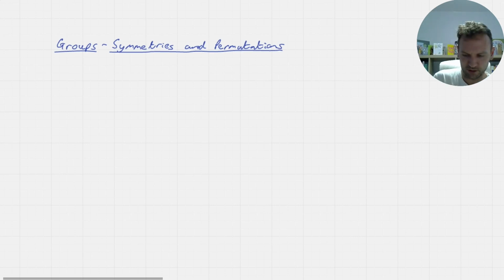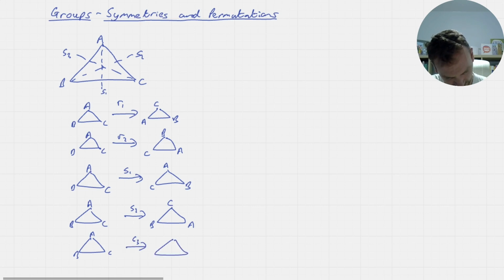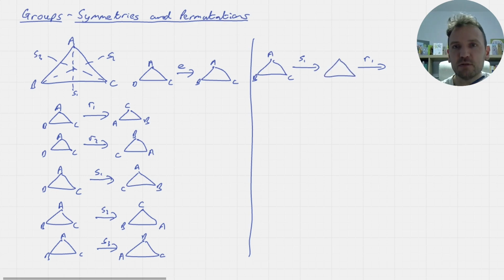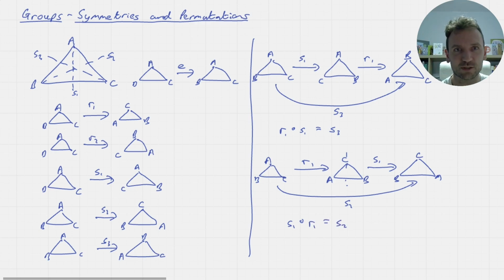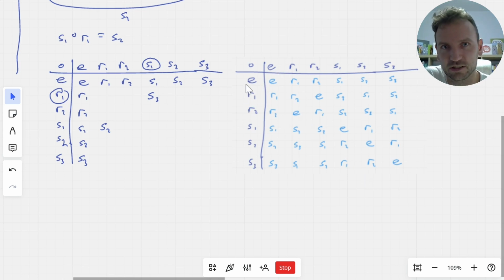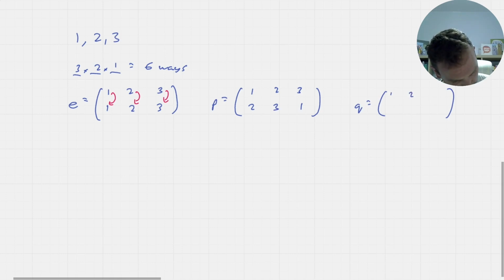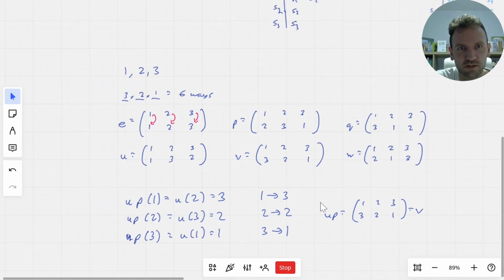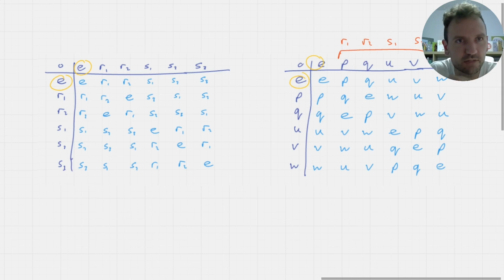Extra Pure - Group Theory 3 (symmetries and permutations)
From the MEI Further Maths Extra Pure module, this video introduces the groups based on symmetries and permutations.